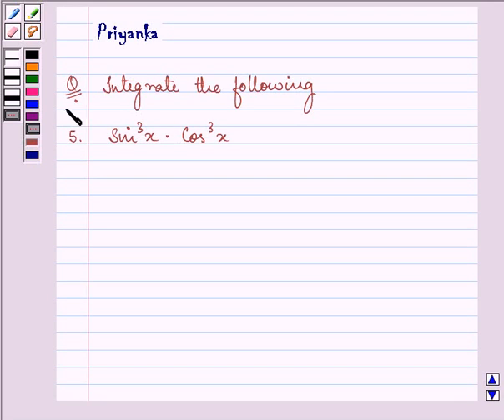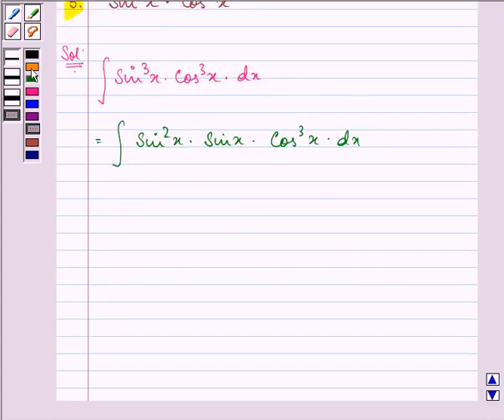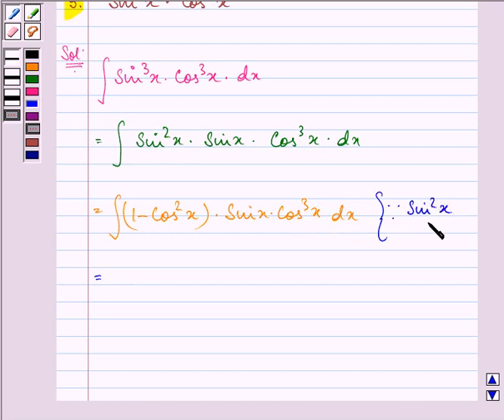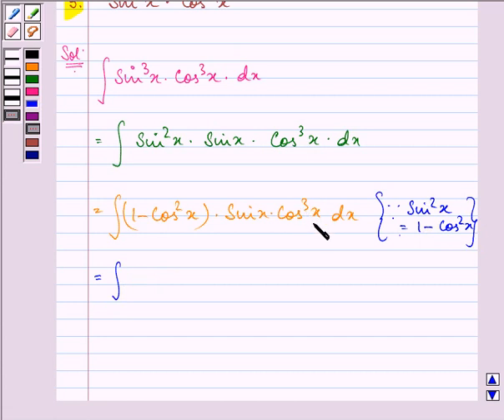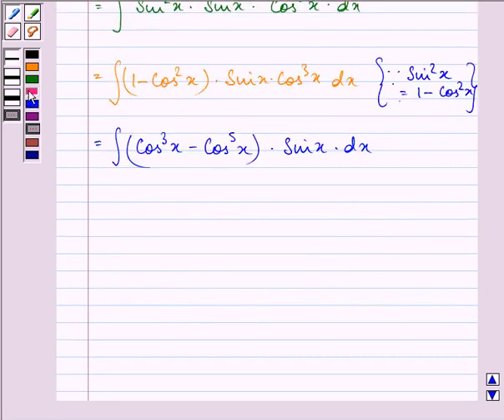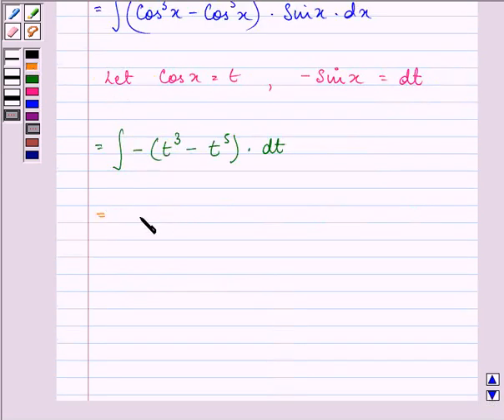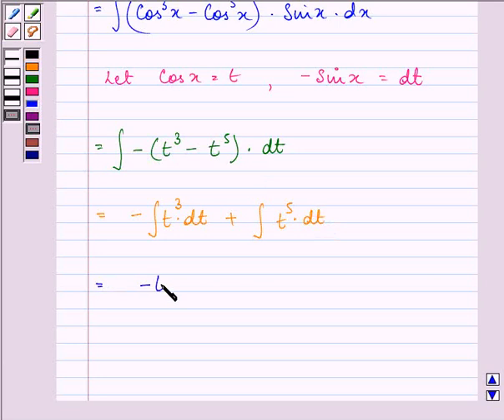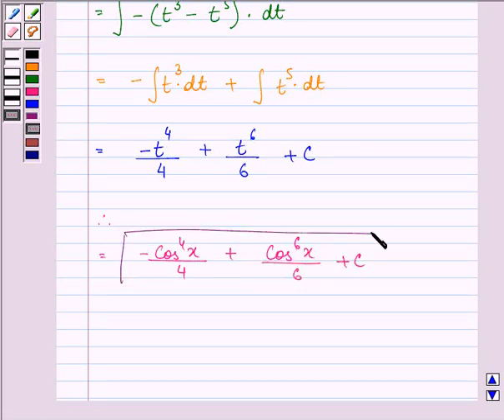Maths XII NCERT 2007 7 7 3 5